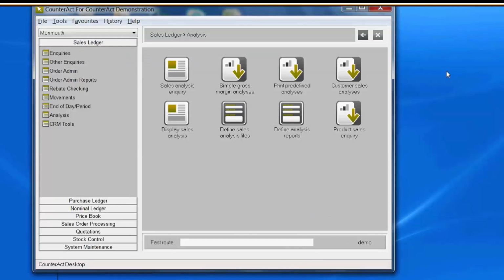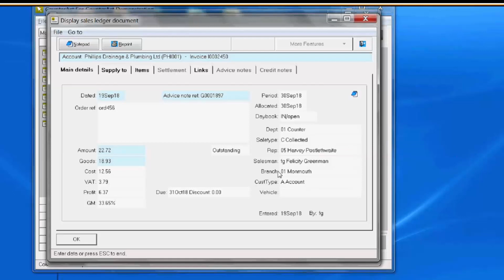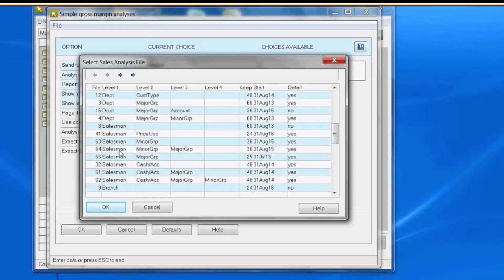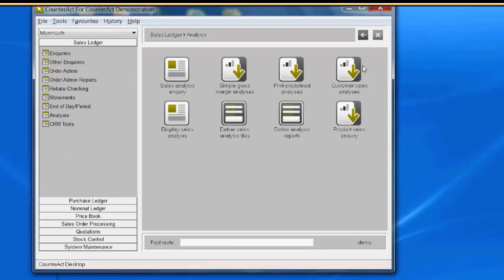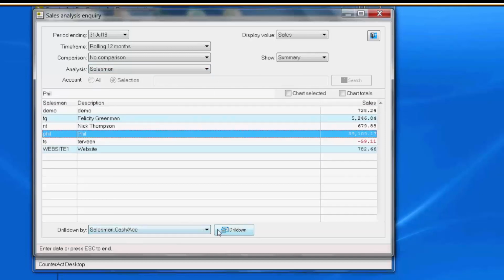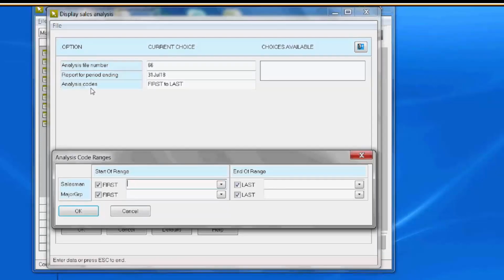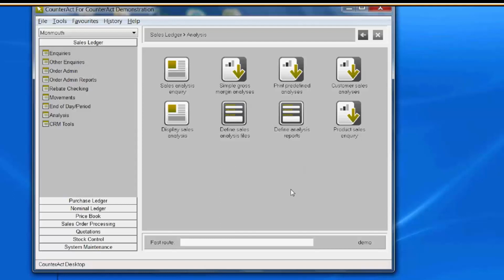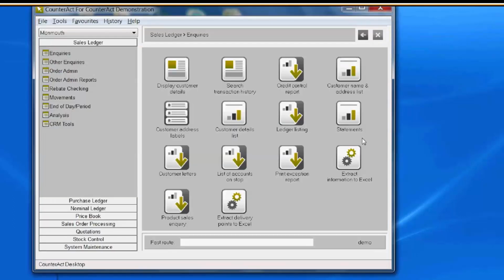Sales Analysis Webinar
Webinar on Sales Analysis